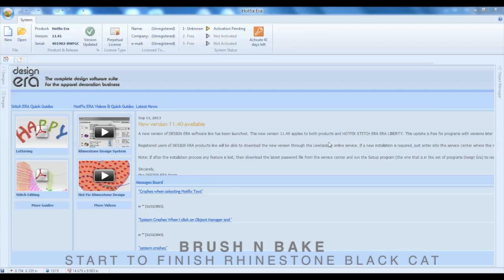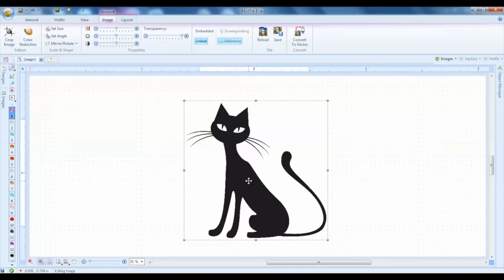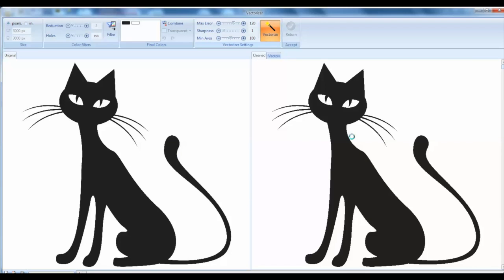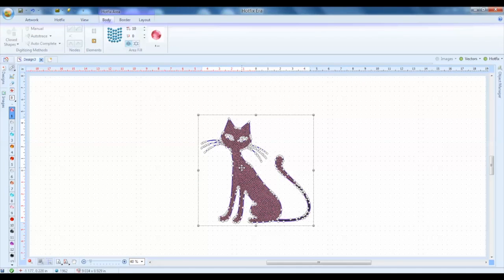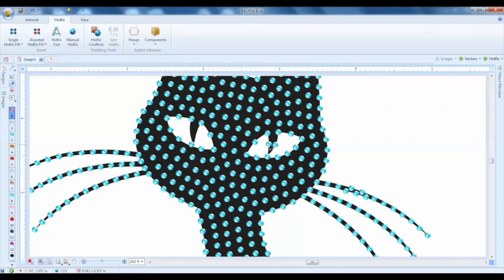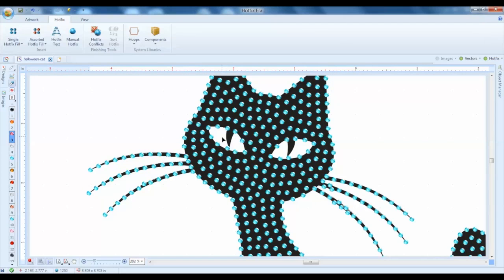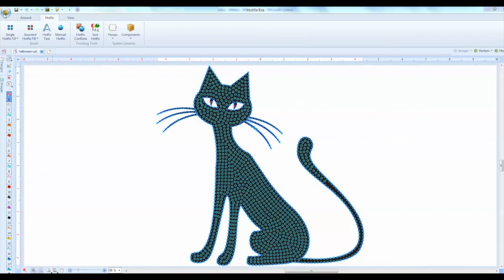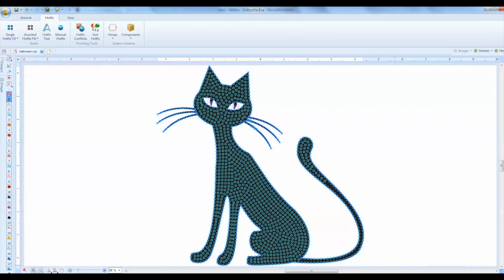Brush n Bake Cat Full Demo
Full demo on the Brush n Bake rhinestone transfer system from Colman and Company. Watch a Halloween Cat rhinestone get created from start to finish.

Starting with Hotfix Era rhinestone template software, sending to a Graphtec CE6000 cutter, cutting sticky flock, creating a rhinestone transfer, pressing with a Geo Knight heat press and finally the completed rhinestone t shirt.

The Brush n Bake Rhinestone Template System is an easy way to create rhinestone transfers and t shirts. Perfect for someone looking to get started in the Rhinestone Apparel, T Shirt and Decal Business.